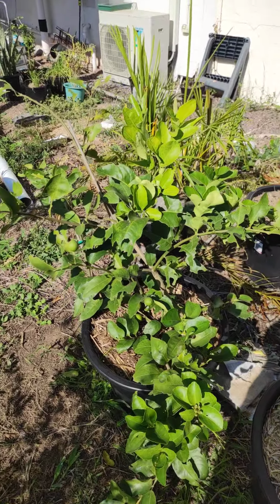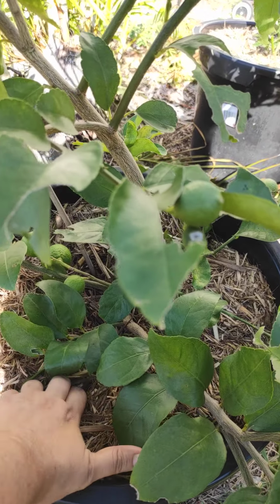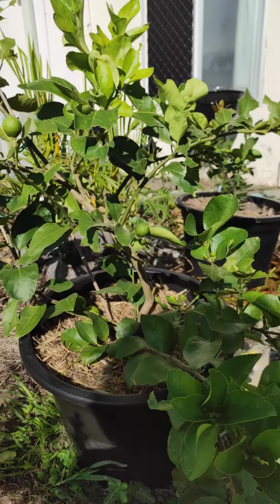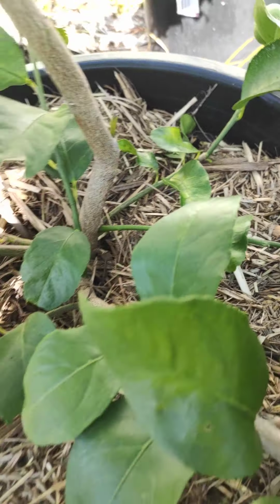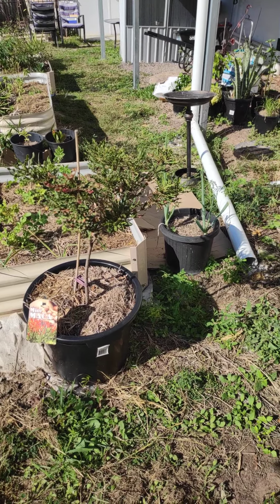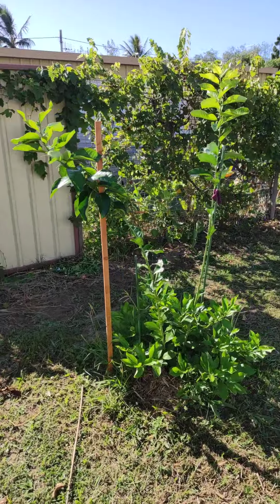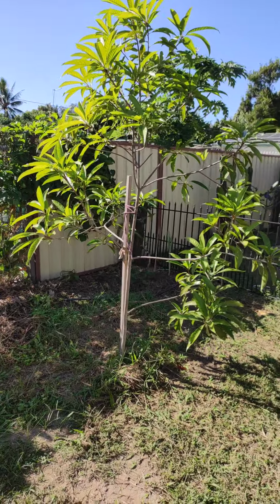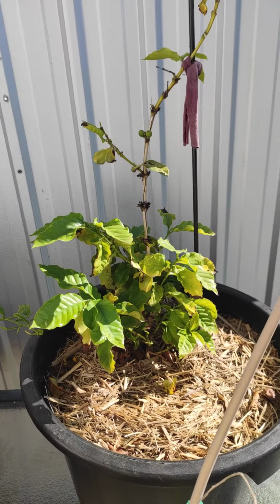How to water your plants - when, how and how much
In this video I will show you my tips on watering. As mentioned, you need to take several factors into consideration: the size of the plant, the stage of its growth, the season and its preference for the amount of water. Some plants prefer to have more, and some less water. The easiest way to figure out what your plants love is by... YES! Talking once again! They will 'tell' you what they like and what they don't like. Feel free to experiment with different positions, different settings (we use the shower spray nozzle for bigger plants/trees and mist for seeds and seedlings), also always water at the bottom of the plant too, not the leaves, especially in summer, as that could literally 'boil' the plant.

Another thing I forgot to mention, as there is so much to cover, is to water in the morning - if you have frost, wait until it's passed, so say around 8-9am is ideal in my experience. It depends on the location of course, I water our back yard first as the morning sun is there and the front yard can be watered until about 10:30-11, as the sun doesn't get there until the late morning/early afternoon.

I show you how to 'test' if it's the right time to water, as well as 'ask' the plants if they are happy and they will certainly let you know.

- that's the hose spray gun that we use.

- we use a hose reel like this, as I prefer to hand water, as opposed to using an irrigation system - it's a personal preference and it gives me a break away from the challenges and tribulations of home schooling :-D.

- stakes I used on the lemon tree.

- another type of stakes that we use.